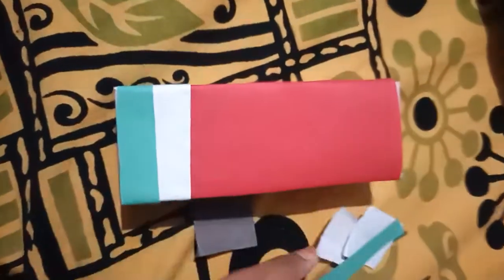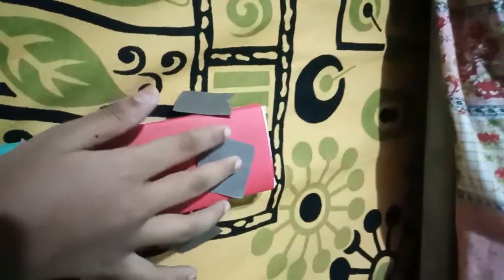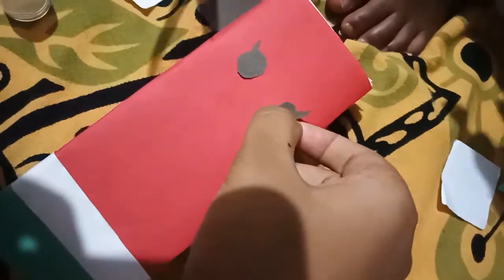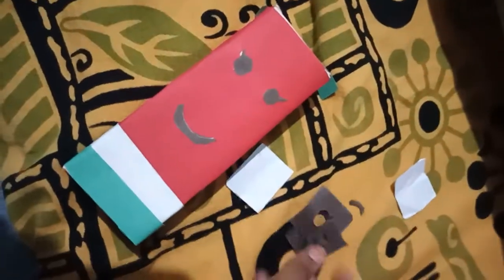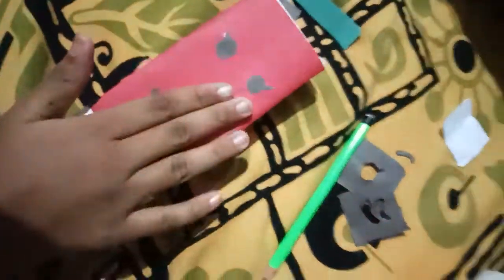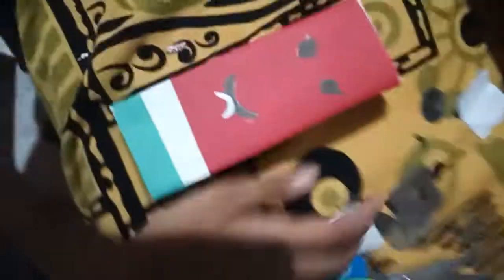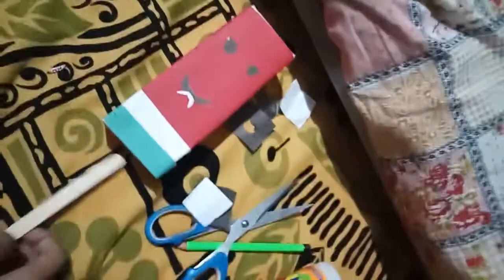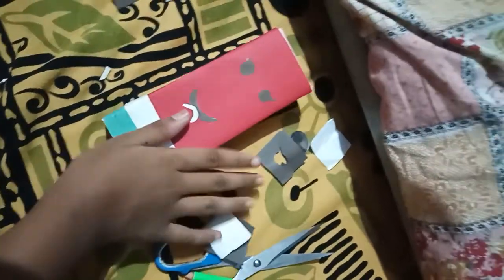part two see till end